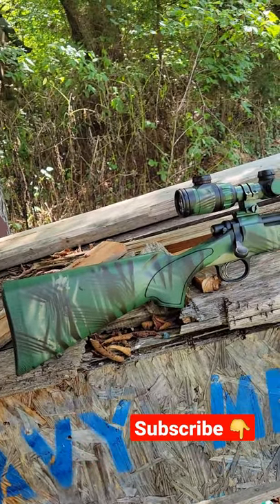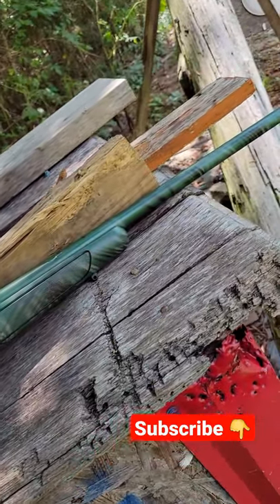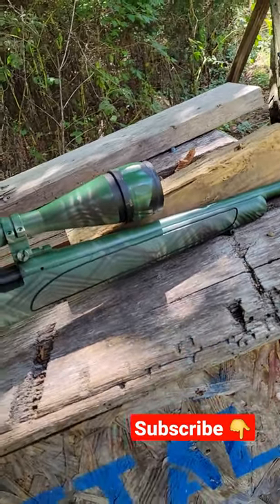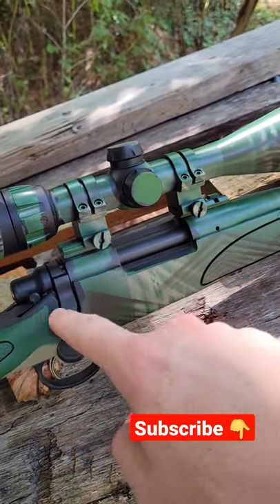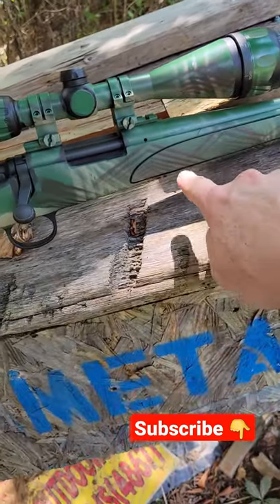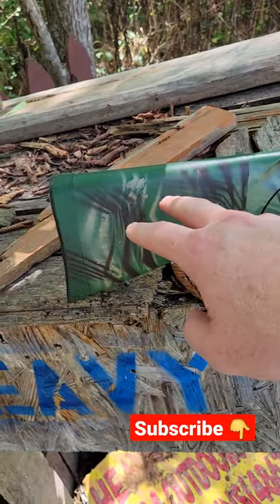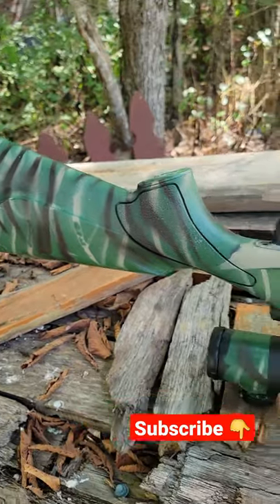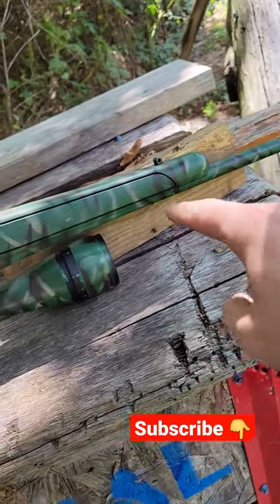DIY Spray Paint Your Rifle 👍👍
shorts, rifle paint,diy paint,painting,spray paint,paint your rifle,spray paint your rifle,how to paint a rifle